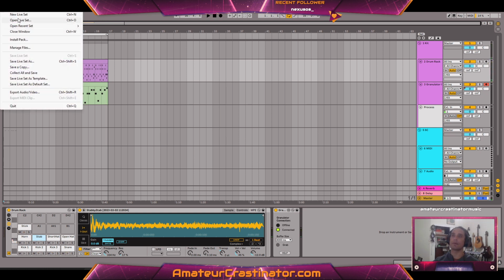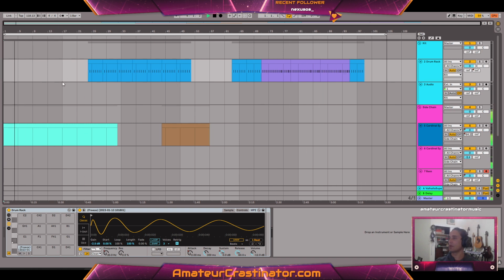Twitch Recast: Sound Session from Apr 1 (Part 1)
00:00 – Untitled: This is a new project working in Cardinal.
13:30 – Untitled: From the big project folder. Tinkered with this a bit.
24:20 – Untitled: From the project folder. Mostly worked on little tech stuff. Tried to figure out what I wanted to do in terms of a bass track.
36:23 – Untitled: From the project folder. Did some more work on processing samples from the glitch breaks.
43:50 – Break: Featuring my album “Surrender”